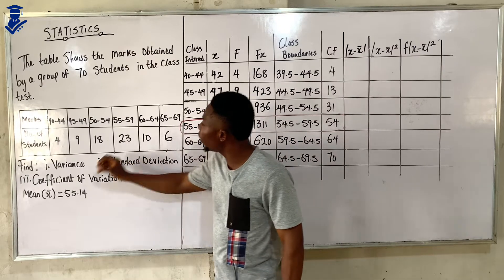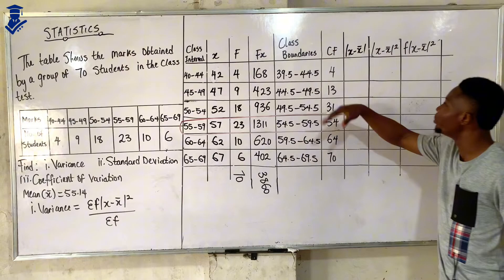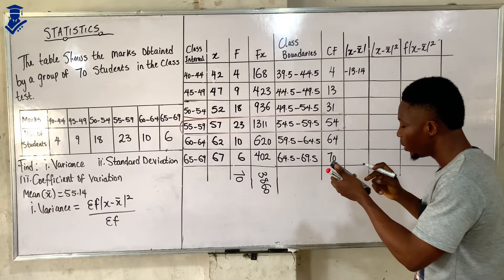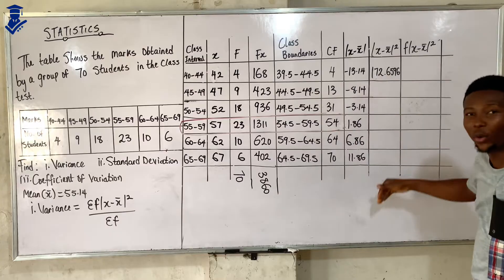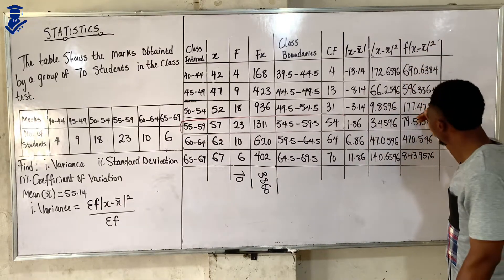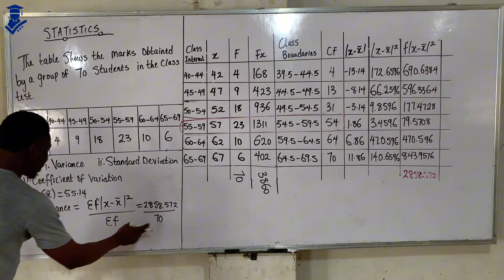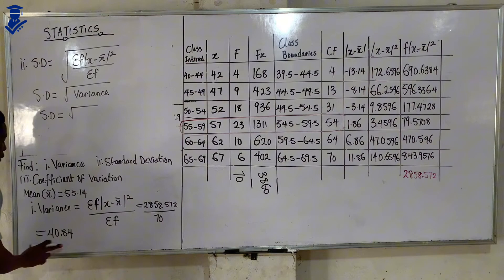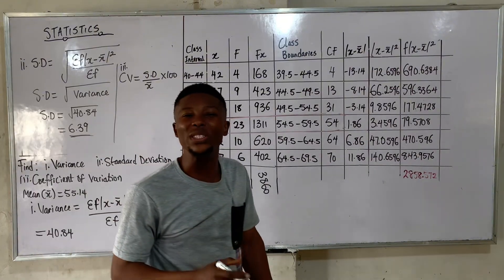STATISTICS: Variance, Standard Deviation | Class Interval | Grouped Data